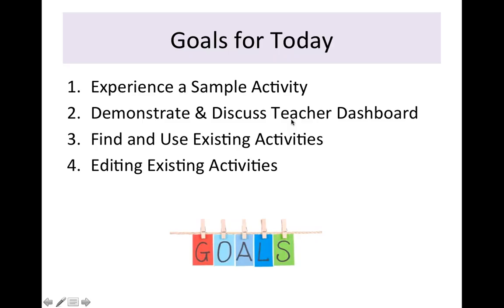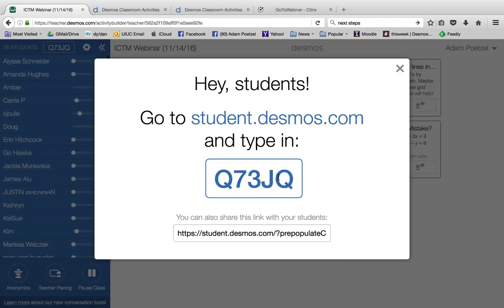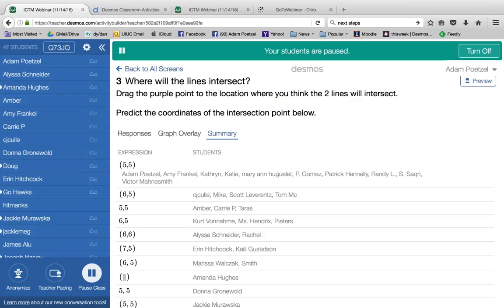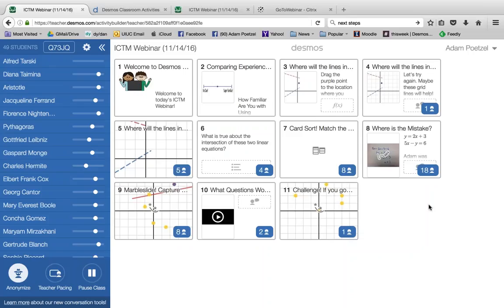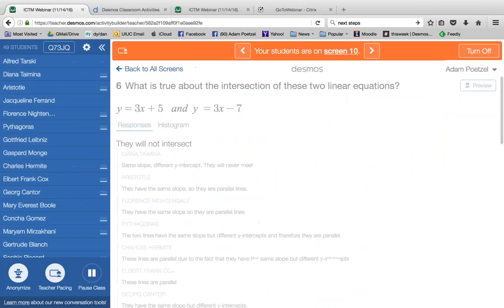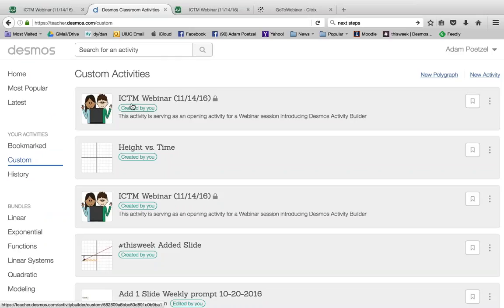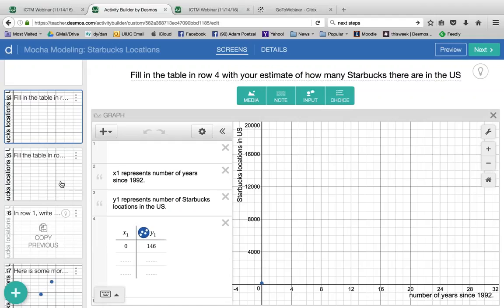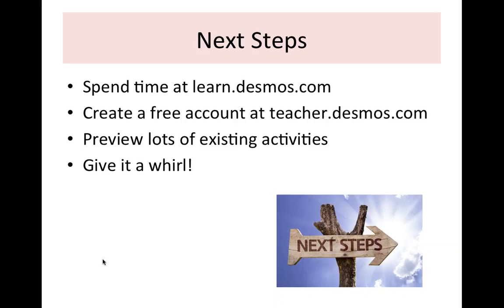ICTM Webinar 161114 – Poetzel on Desmos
Introduction to Desmos Activity Builder  presented by Adam Poetzel from the University of Illinois.